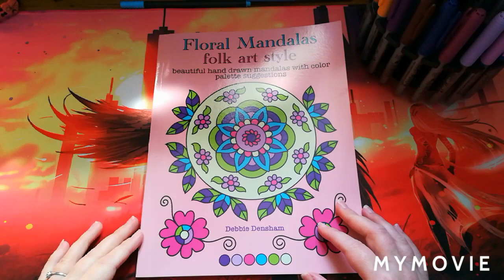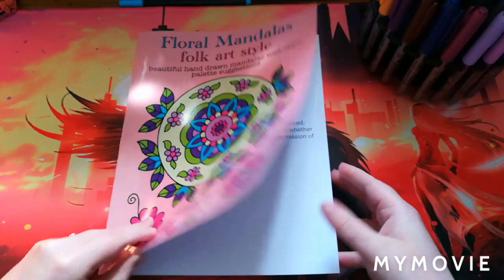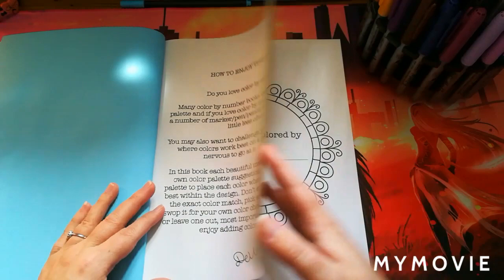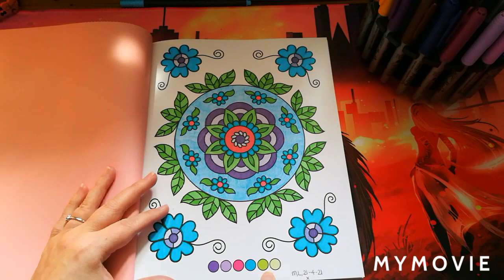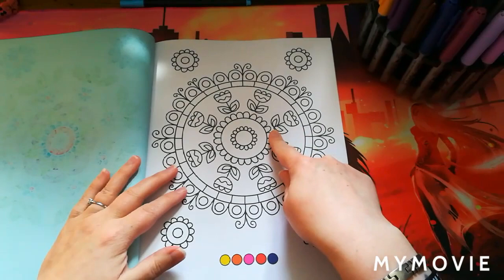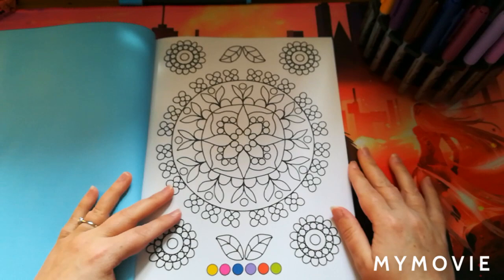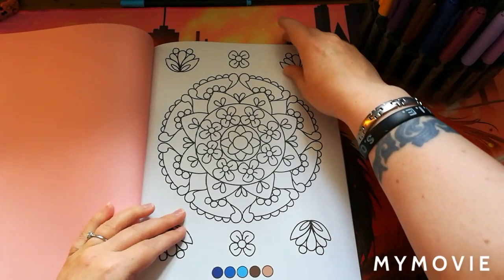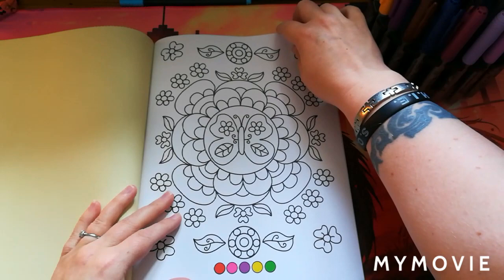Floral Mandalas Folk Art Style By Debbie Densham, Flip Through and Review.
Hey guys welcome back to the channel, hope your all keeping well and safe. In this video I shall be shall be flipping through this new book by the beautyful Debbie densham. A different style of coloring.